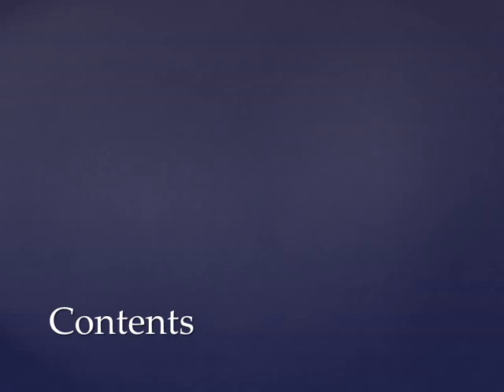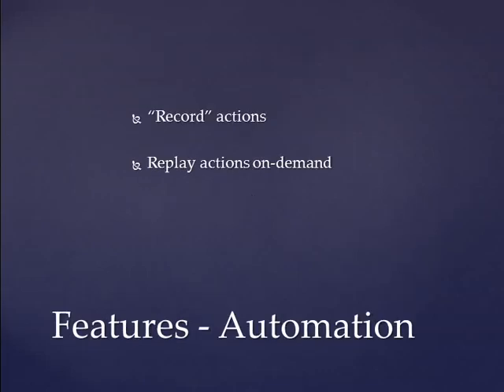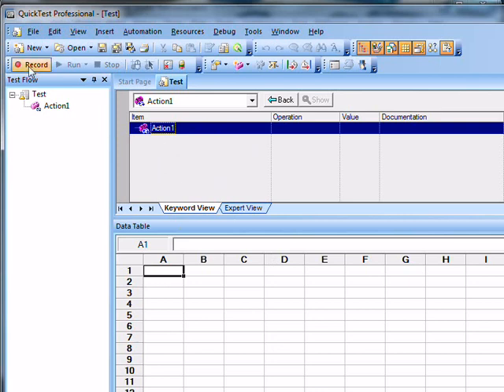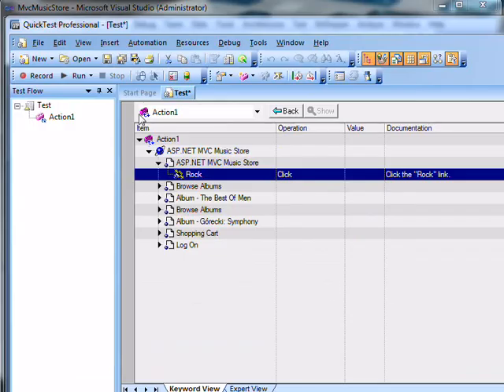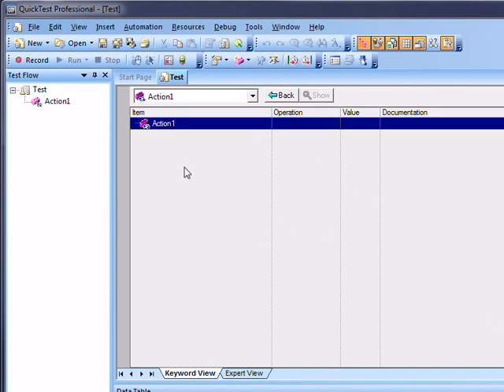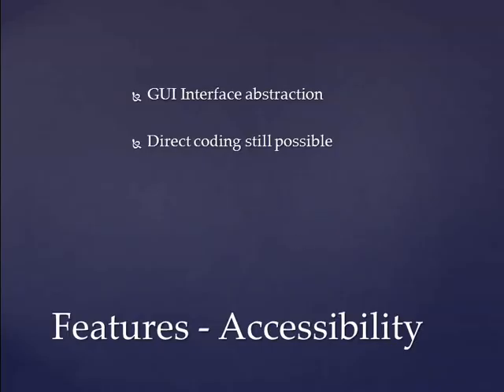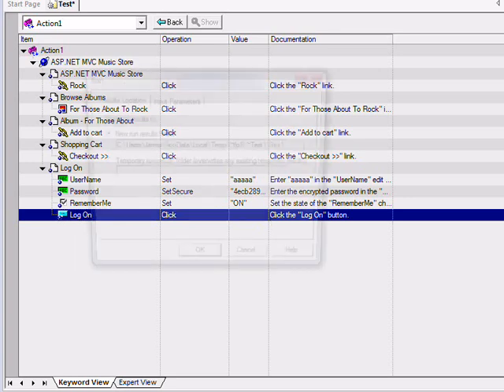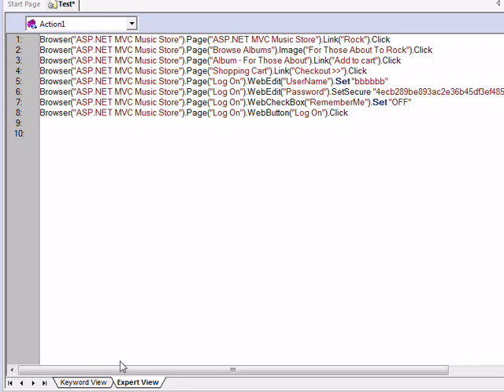HP Functional Testing Review - Part 1